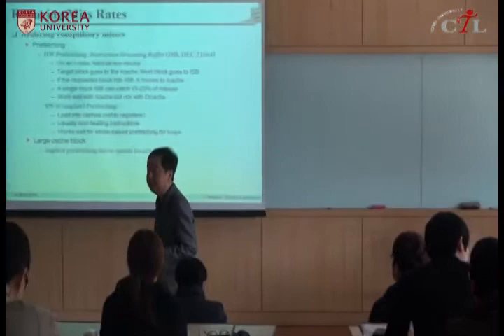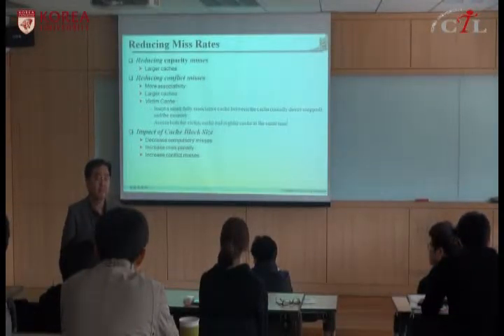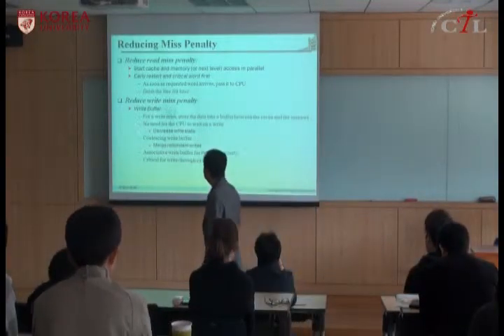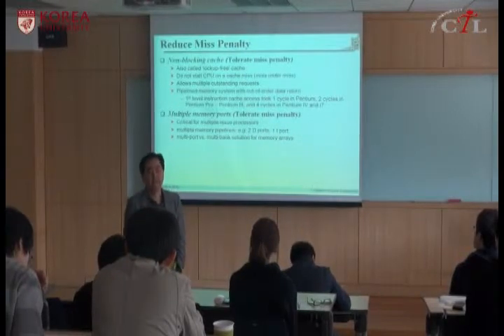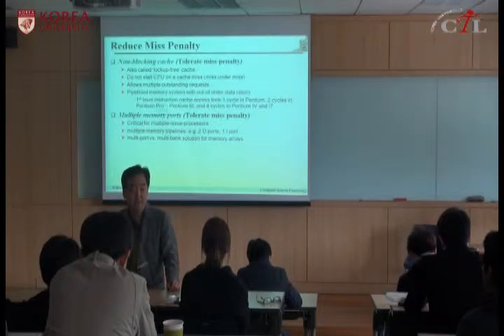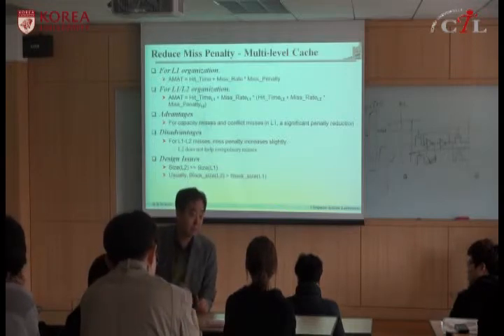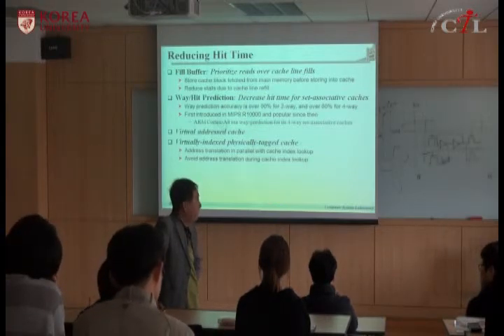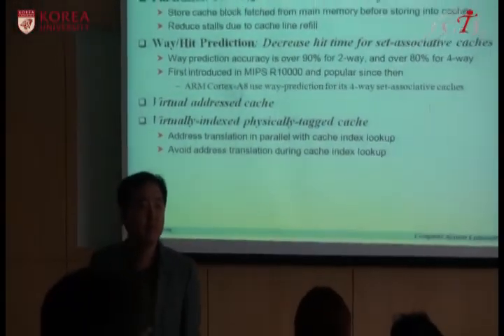[KUOCW] 최린 마이크로프로세서구조(130419)